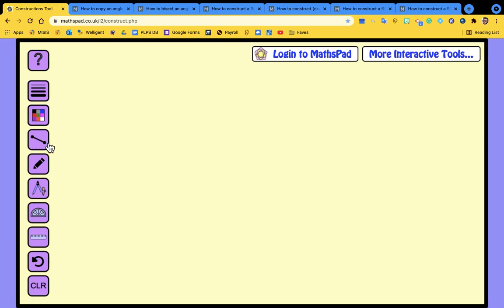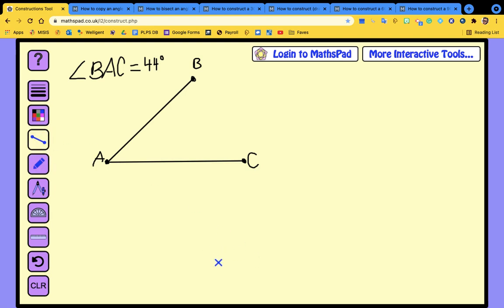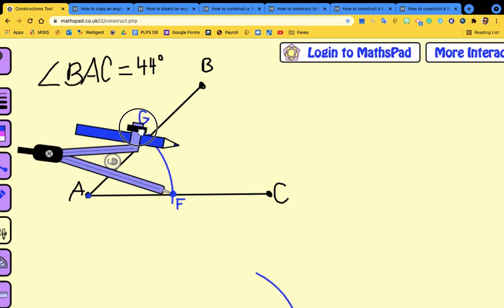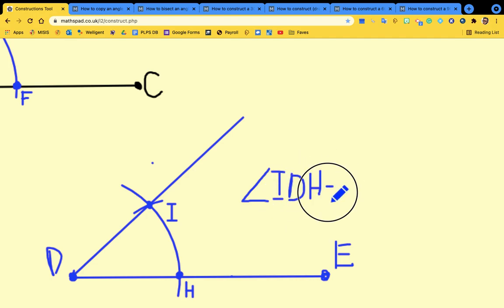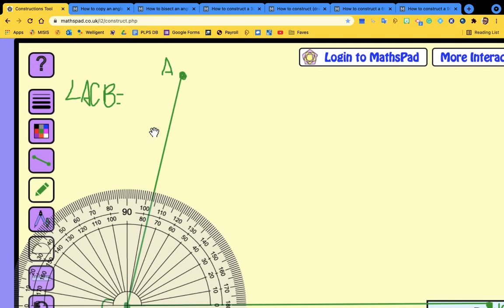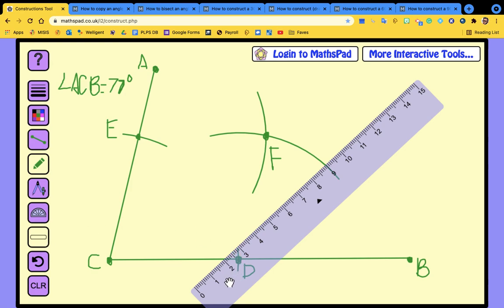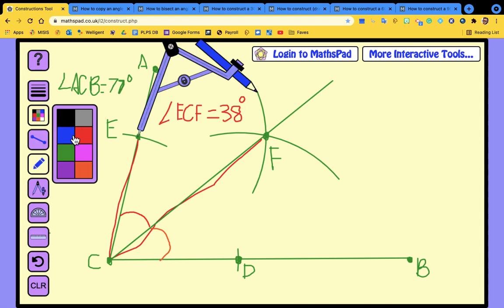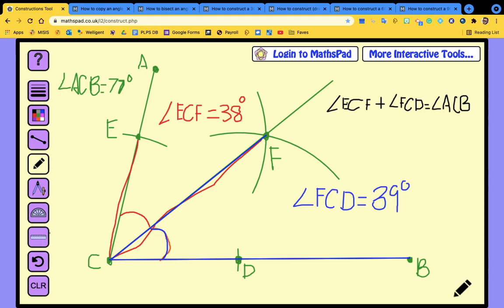Construction; Angles Part 1 VIDEO LESSON